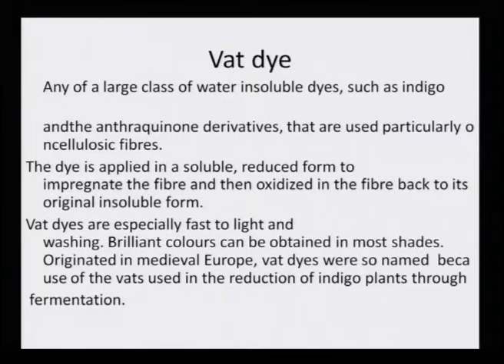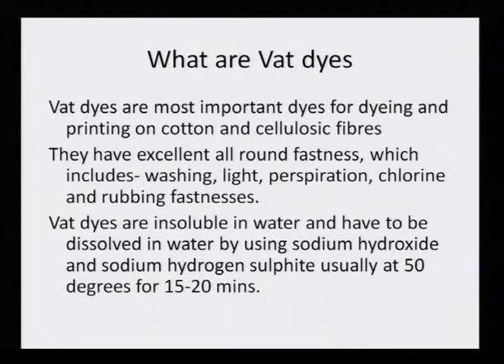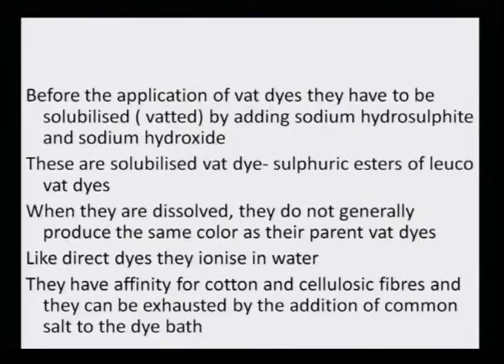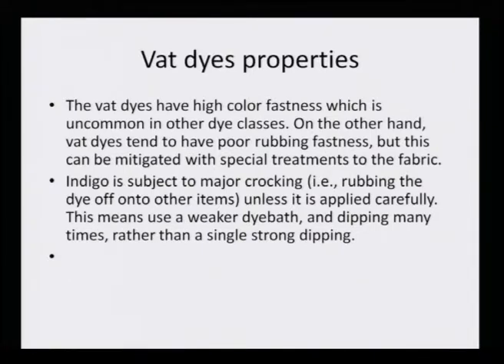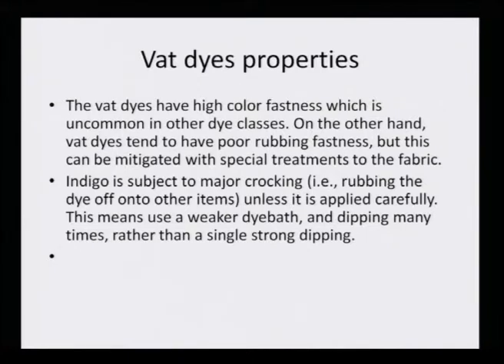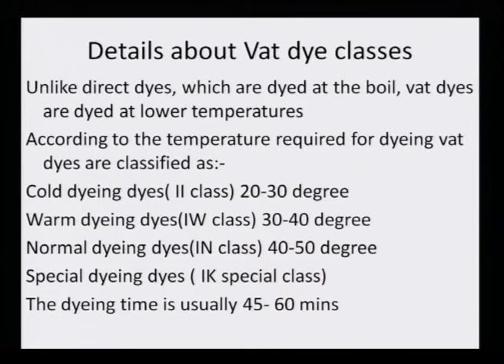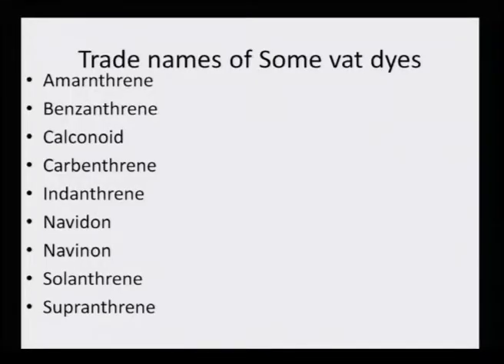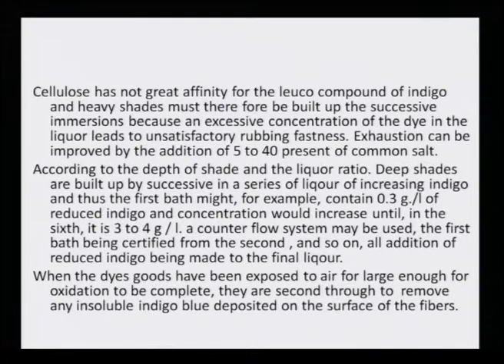Mod-01 Lec-18 Lecture-18 Natural Dyes